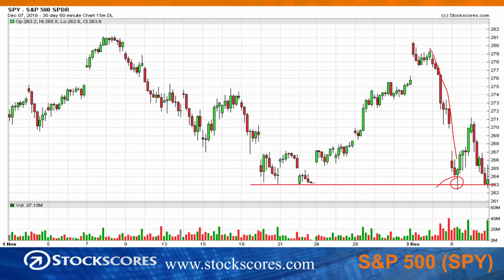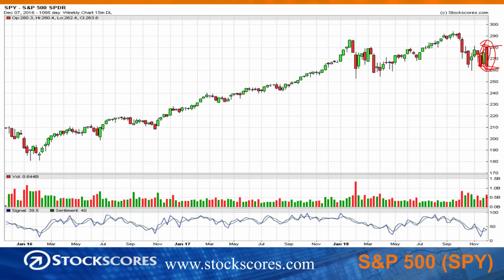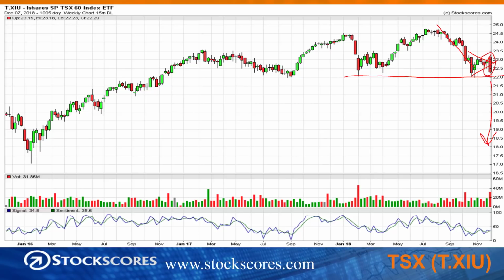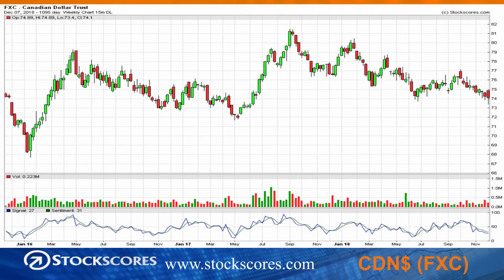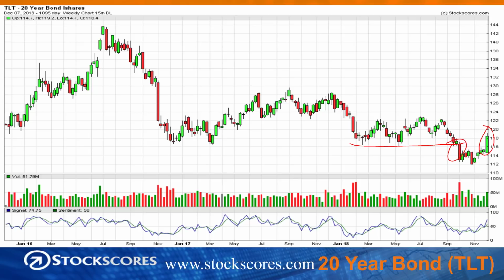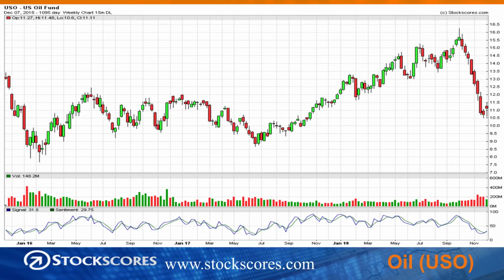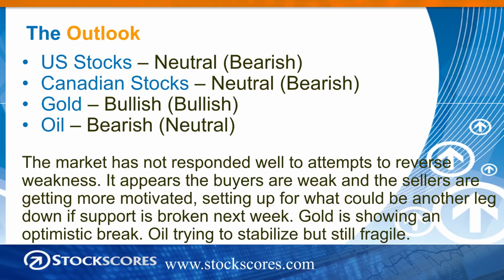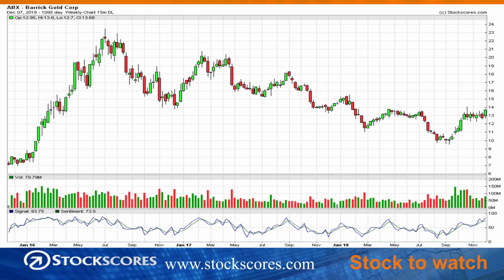Is Part 2 of the Stock Market Correction Coming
Markets are showing signs that there may be more weakness ahead. This week, I tell you what to watch for, discuss the importance of maintaining your focus when trading, give you a couple of stocks to consider for next week and look at a recent day trade in the trade of the week.